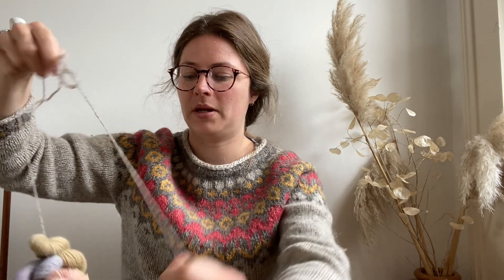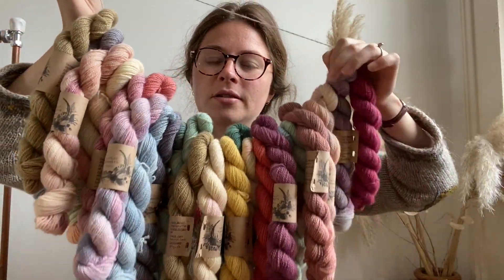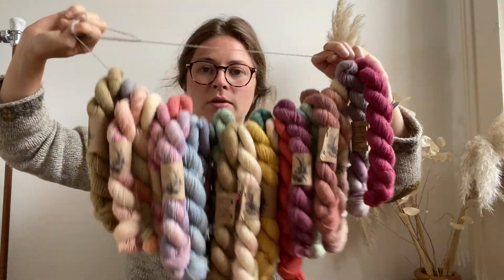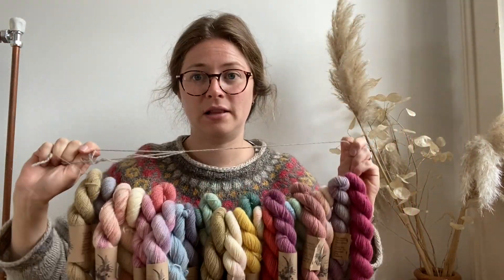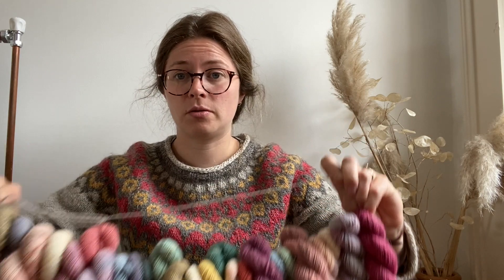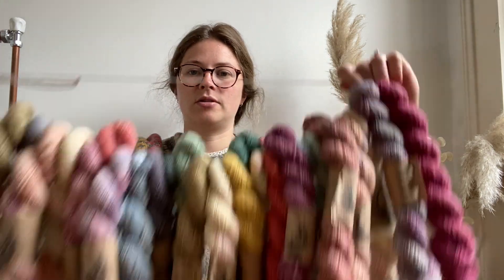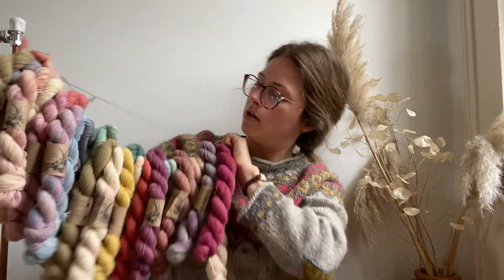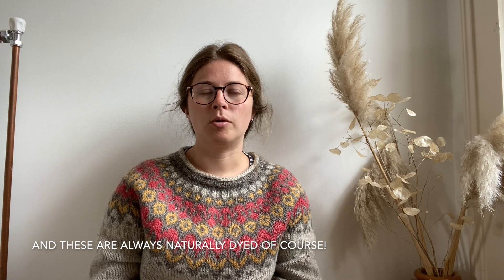Mini-sode | Rural Irish Christmas Advent Chat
*Calendars go live on Tuesday 30th June, 10:00pm GMT+1